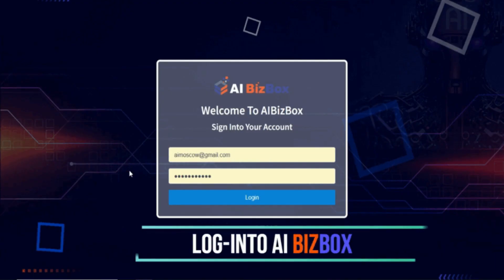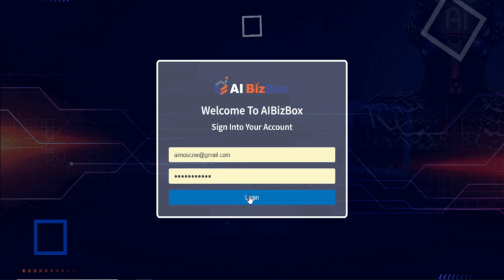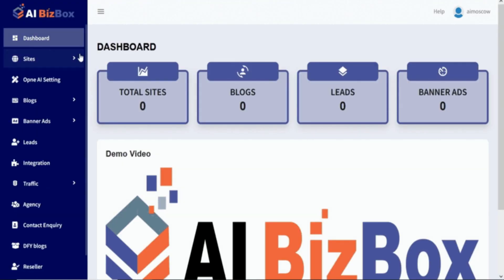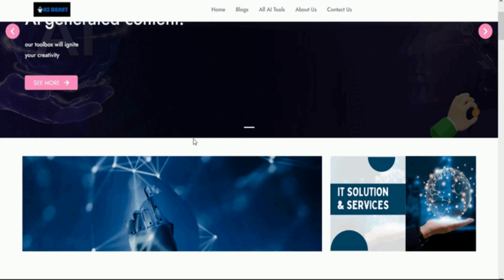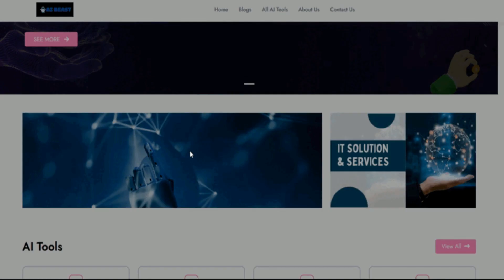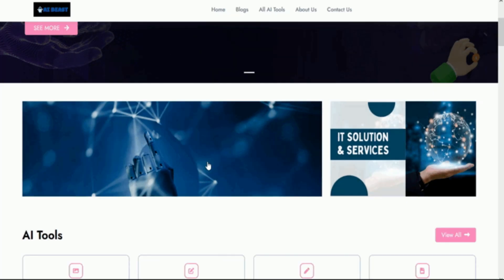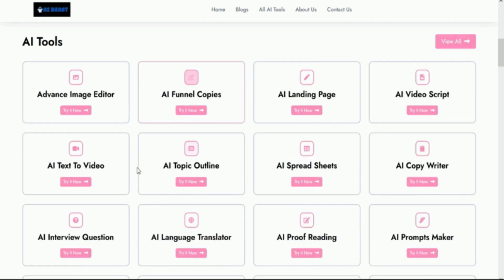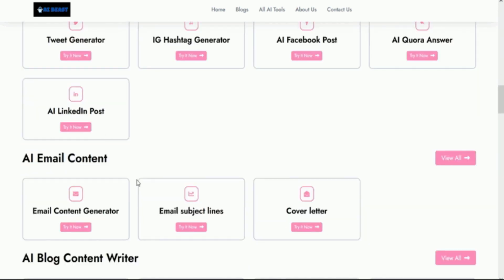The Revolutionary AI BizBox: Skyrocket Your AI Service Empire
DFY AI Tools Website Builder: Create a professional website showcasing 40+ AI tools and services effortlessly with AI BizBox's done-for-you website builder.
40+ Comprehensive AI Tools: Access a wide range of 40+ AI-powered features, including an advanced chatbot, AI-based designer app, text-to-video conversion, email content generator, and more.
Stand Out in the AI Industry: Leverage the power of AI to differentiate your business, engage customers, and drive growth in the ever-evolving AI landscape with AI BizBox.
Email Content Generation: Generate customized email content in any language with options for creativity level, phrases, and variations.
Cover Letter Generation: Generate personalized cover letters by providing details and preferences in any language.
Article Rewrite: Easily rewrite articles while maintaining uniqueness and avoiding duplicate content issues.
Product Descriptions: Craft persuasive and engaging product descriptions that drive conversions and sales.
Website Titles: Create attention-grabbing and SEO-friendly titles for your web pages to increase click-through rates.
Meta Keywords: Optimize your web pages with relevant meta keywords to enhance search engine indexing.
Monetize the AI Revolution: Start your own AI service business and earn income by offering AI services to clients through your AI BizBox-powered website.
Streamline Content Creation: Generate high-quality content with ease using AI BizBox's AI-powered solutions for blogs, articles, social media, and email marketing.
AI Chatbot: Interact with a human-like chatbot that provides assistance and answers questions across multiple niches and sectors.
Email Subject Lines: Create attention-grabbing subject lines for emails on any topic, in any language, with customization options.
Blog Content Generation: Create compelling blog content tailored to your niche, including ideas, outlines, and full articles.
The Features List does not finish here , there is more below